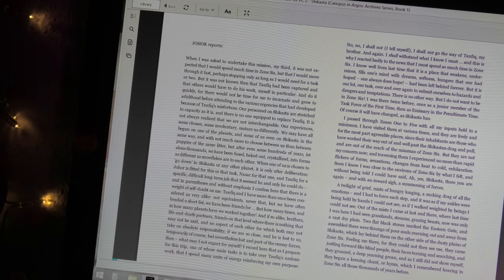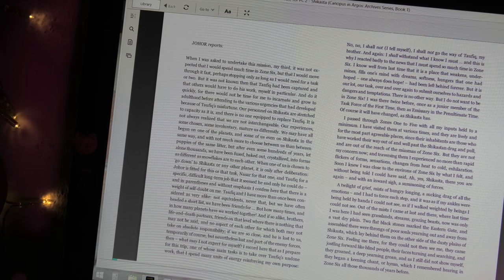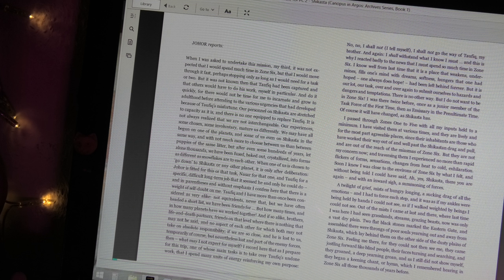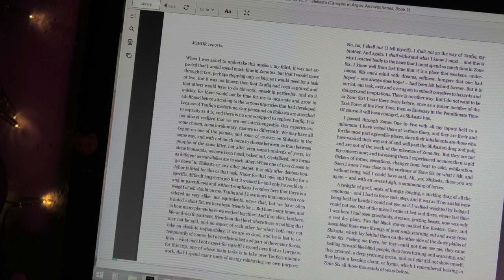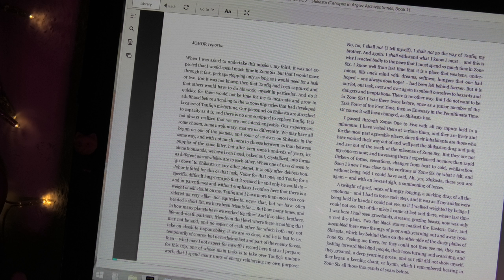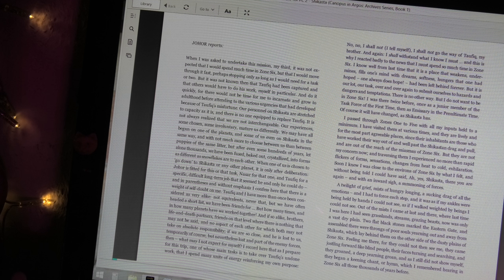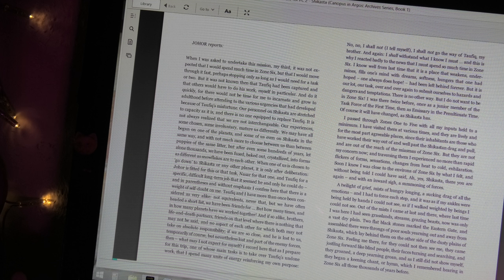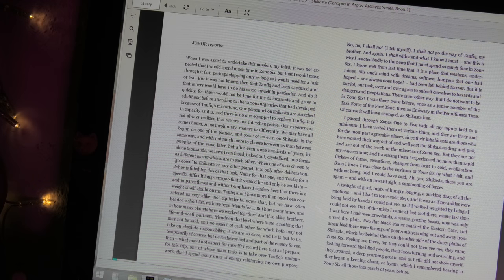iVocal Culture - Shikasta JOHOR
iVocal Culture - Shikasta SHAMMAT
Quoted from Doris Lessing "Shikasta"
Presenting an artistic critical evaluation of Lessing's ground breaking work: Canopus In Argos Series & its relevance to society today to underscore the value of reading this series & applying the understanding to how we live on this Planet.

Fair Use - brief excerpts of copyright material may, under certain circumstances, be quoted verbatim for purposes such as criticism, news reporting, teaching, and research, without the need for permission from or payment to the copyright holder.

iVocal Culture is a presentation of returning to the spoken sharing of knowledge & critical thinking study & observation of society. I did not want to even attempt this as it is not easy to do - is a real challenge - & I prefer wandering around with a camera as a visual artist _°

I want to share a new vision on this Channel = not only how I see the world through the lens of a camcorder .. but using videos I want to share how our tools are ART [no matter what the tools are]. To inspire YOU to find what you love to do = to find the INNER ARTIST and for you to DEVELOP the craft and not be afraid.

I am going to do what I do best = I am just going to throw it all up there .. load the videos onto the Channel so that each person can take ONE thing away that makes sense to THEM IN THAT MOMENT_°

There are going to be changes on this channel in terms of broadening the spectrum of what I do & how I do it = I have to do what is true to me to express why I am here on this Planet. To do this I simply am going to share with people HOW I SEE the WORLD.

Filmed with Panasonic Hc-VX11 4K - 24 Optical Zoom
Saramonic SR-WM4C Wireless Microphone